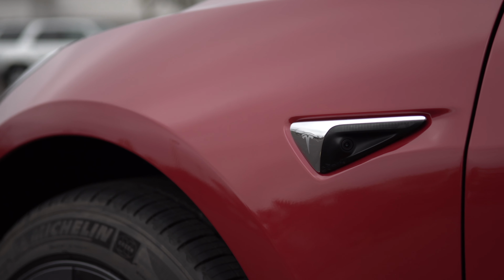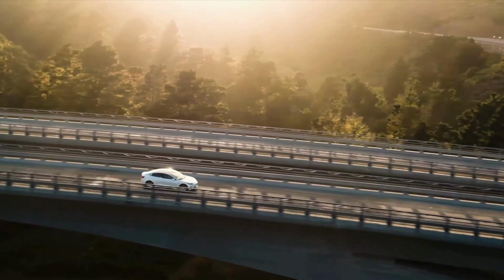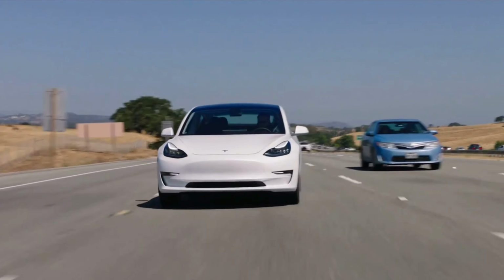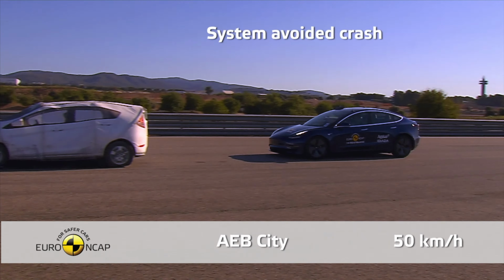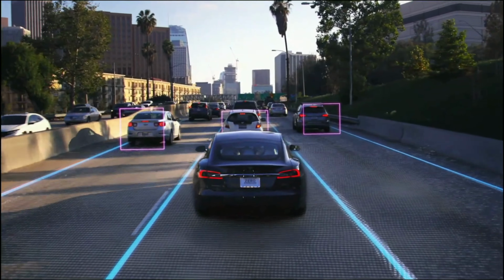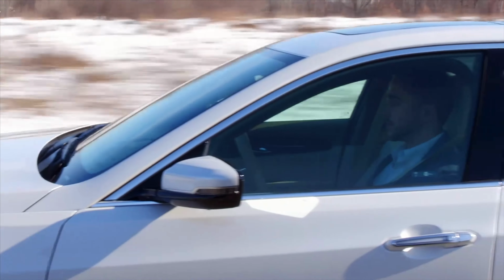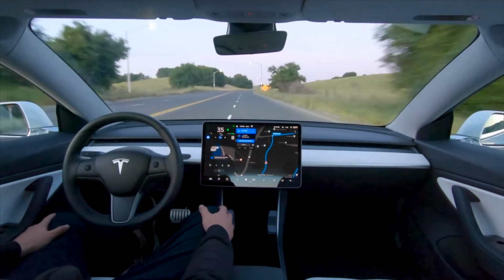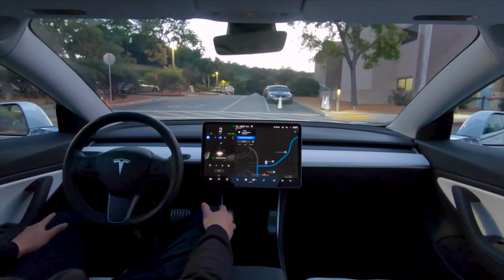How Tesla's Driver-Facing Camera Could Be Good For Everyone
For as long as the Model 3 has been in production (and now the Model Y too), there's been a driver-facing camera just above the rear-view mirror.

There's been a lot of speculation as to what this is used for - but now we know at least one of the applications planned for it.

100% Kiwi % 50% Community Owned